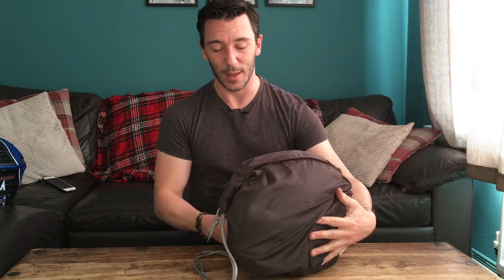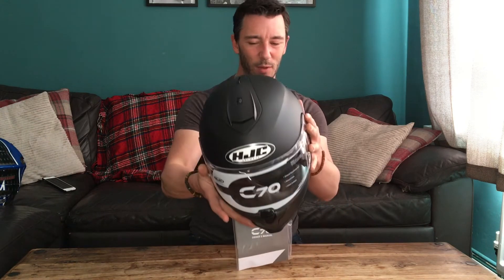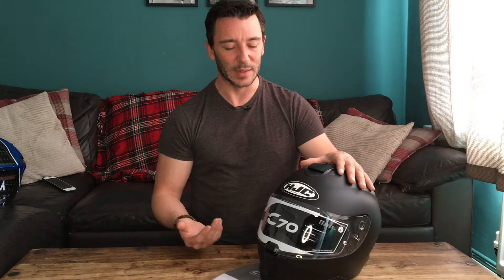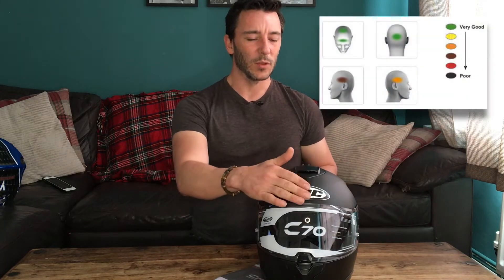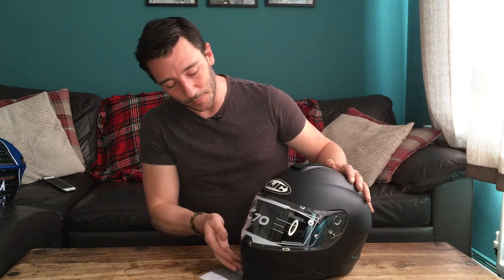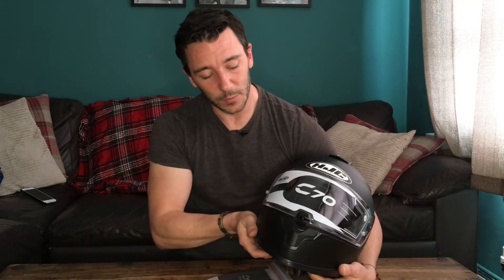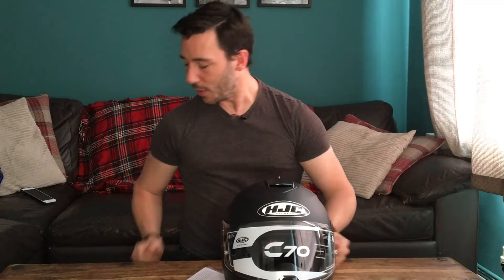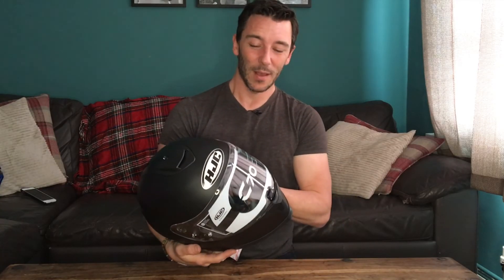Best Budget Motorbike Helmet - Safety, Function and Style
If, like me, you are motorbiking on a budget, then you need to get the best possible protection for your head, without breaking the bank.

Protection for pennies?  Seems unlikely, but here is the result of my diligent research on the matter.  The HJC C70 helmet is a high recommendation for ultimate protection for minimum pennies spent.

0:00 Why you need a new motorbike helmet
1:00 The HJC C70 motorbike helmet
2:00 How safe is the HJC C70 helmet?
2:40 How does SHARP Motorbike helmet testings work?
3:40 What SHARP rating is the HJC C70 motorbike helmet?
4:00 What SHARP rating is the Duchinni D705 motorbike helmet?
4:20 What is the difference between 4 and 5 star SHARP rating?
5:20 Features of the HJC C70 motorbike helmet
6:25 A budget motorbike helmet with a sun visor!
8:10 How to measure your head for a motorbike helmet